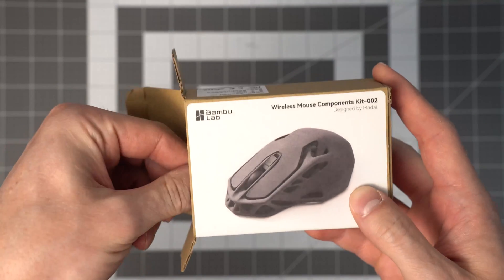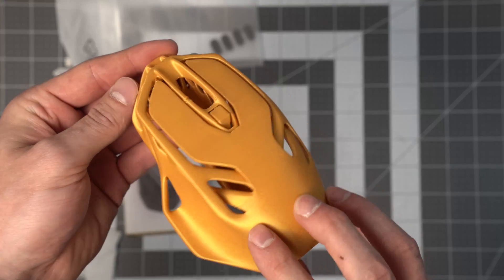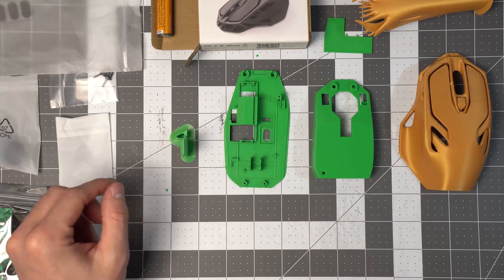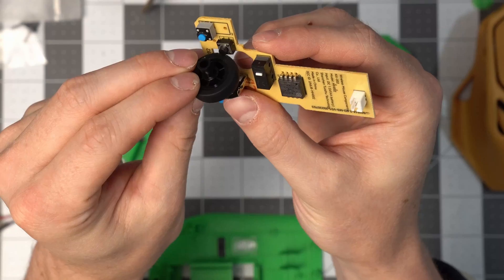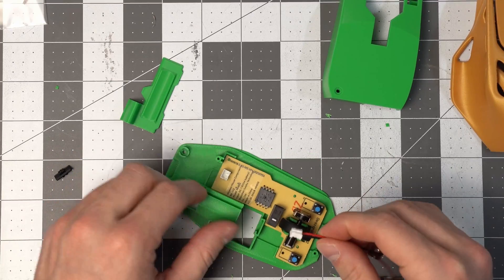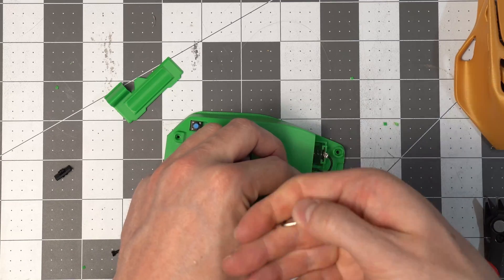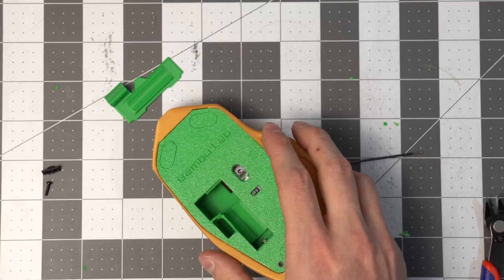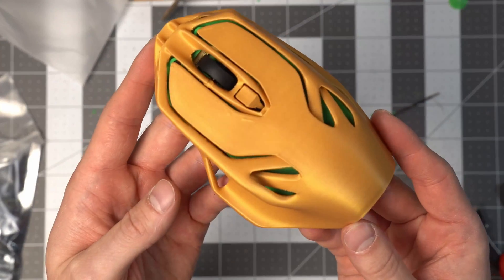Wireless Mouse 3D Printing Kit - 002 - Bambu Labs | Assembly Video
I bought all of the model kits from Bambu Labs so that you don't have to. The second one is a wireless mouse with a cool generative/organic design.

AA Batteries